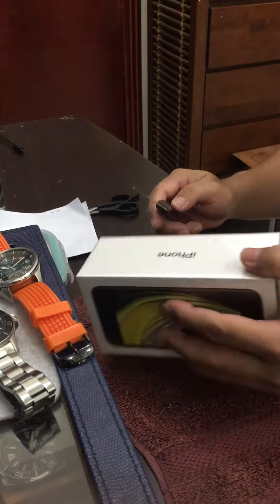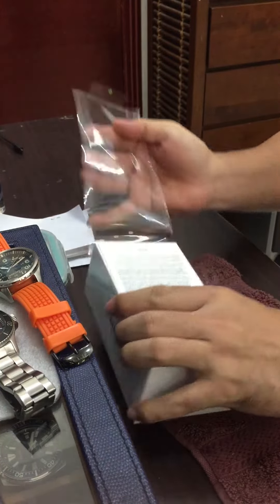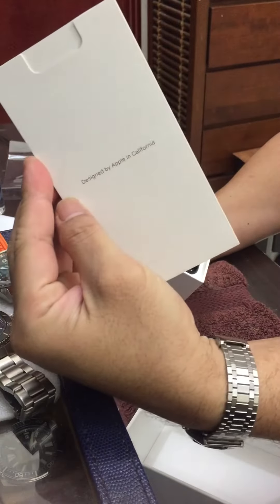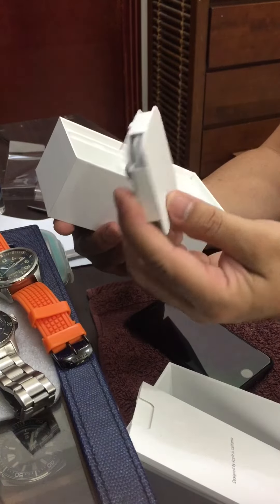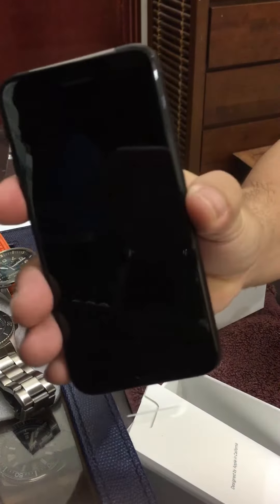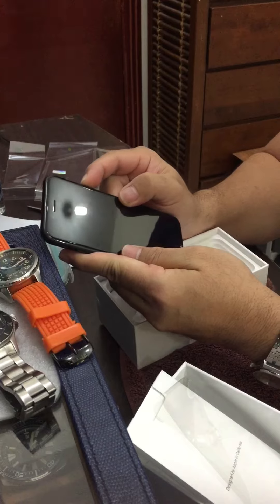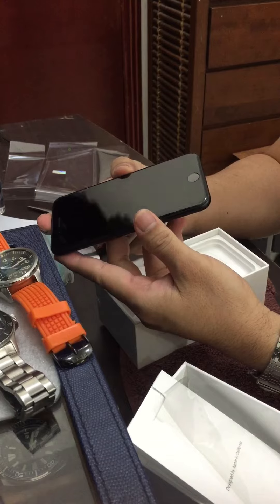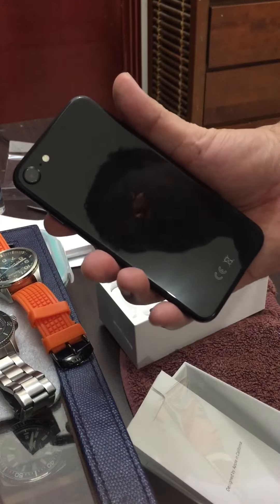iPhone SE 📱 unboxing.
I’m forced to buy this new phone because my 6S Plus is pretty old (abt 5 yrs!).